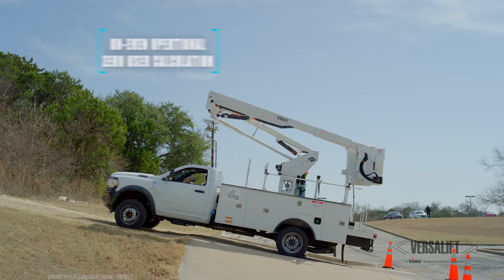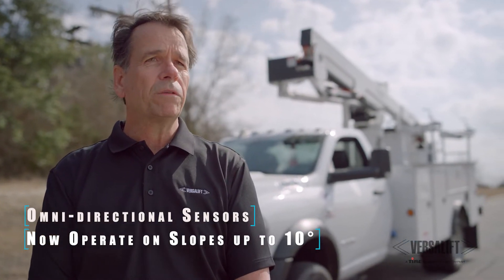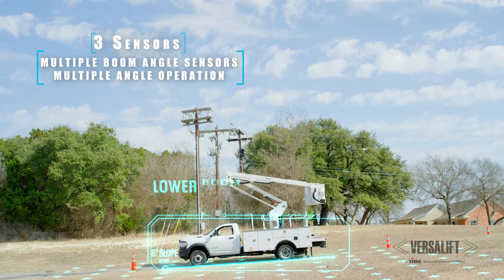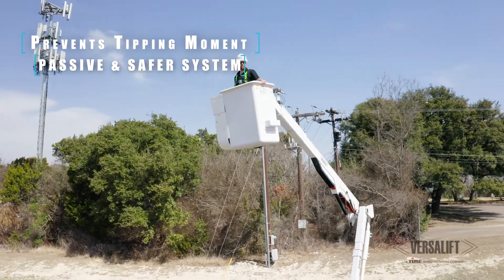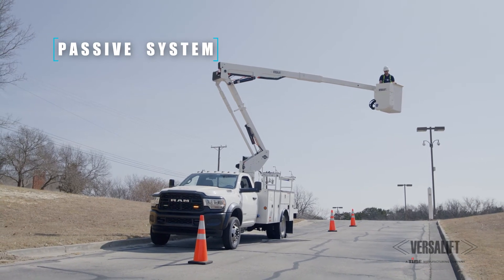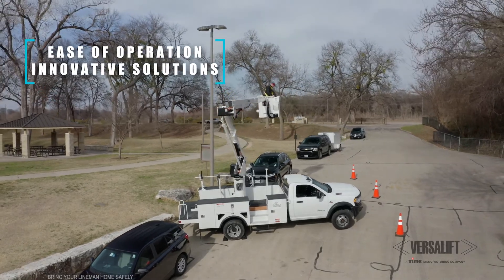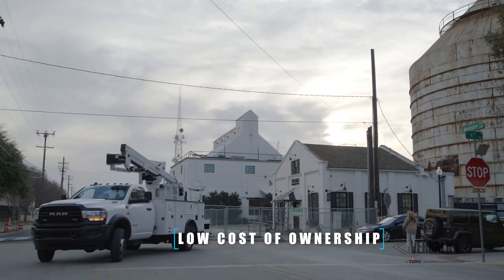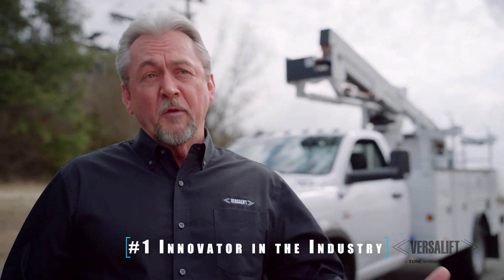SlopeMax by Versalift | Bucket Truck Safety System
BUCKET TRUCK OVERTURN SAFETY SYSTEM - SLOPEMAX
Bucket Truck Overturn Safety System – SlopeMax provides safer working conditions for aerial lift operators and other technician around the truck.

This innovation measures the slope angle of the surface and boom, and limits lower boom operation whenever it is necessary to keep the truck from entering a turnover situation.

This allows full operation of the boom without the worry of reading inclinometer gauge as the boom control and limits will be automated making the lineman’s job easier and safer.